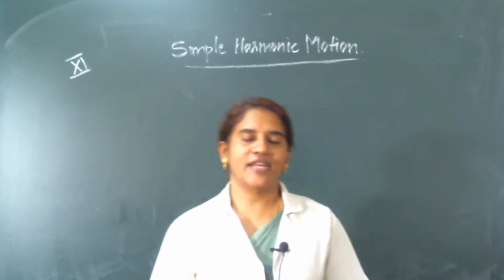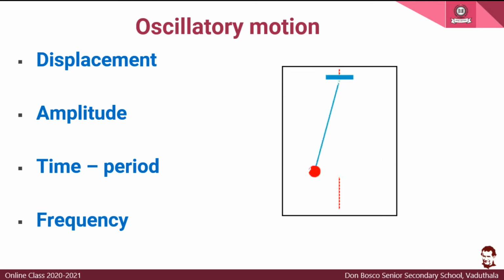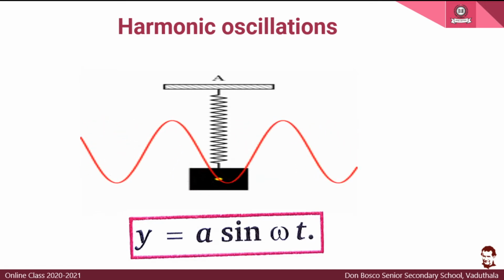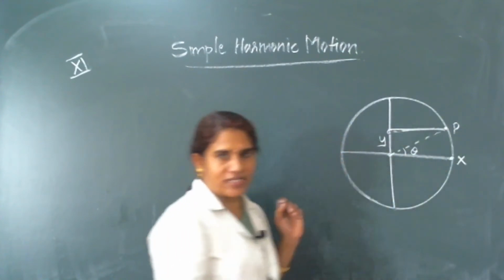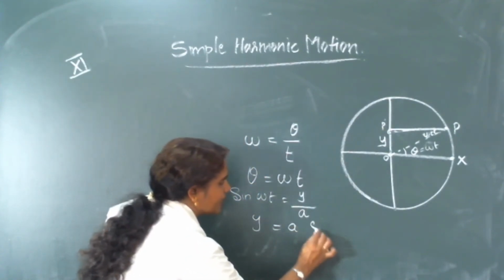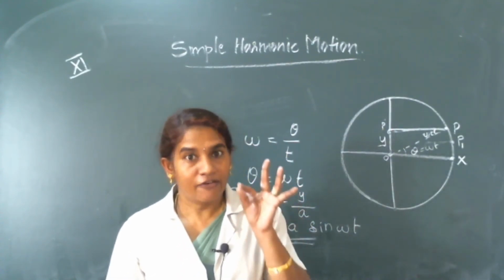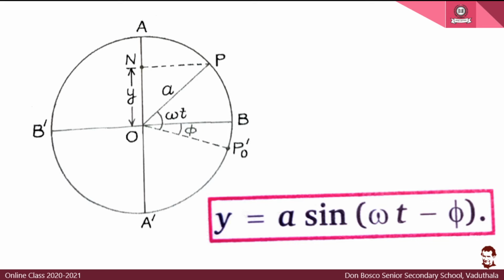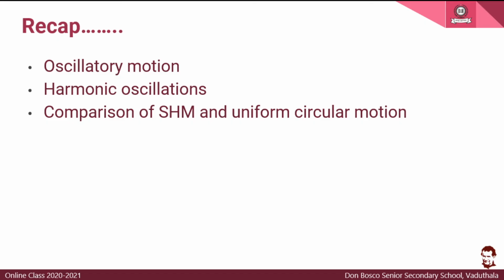11,Physics Simple Harmonic Motion Part I